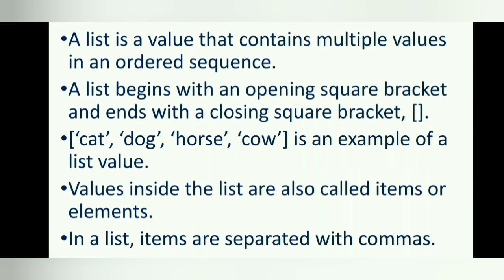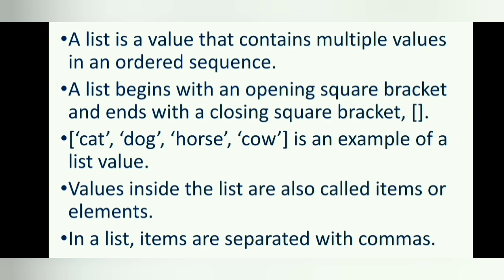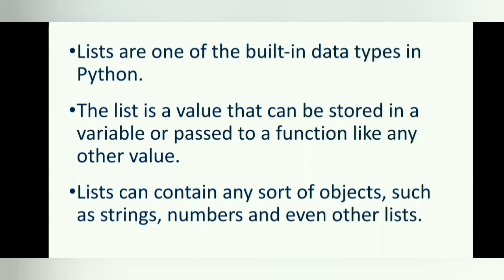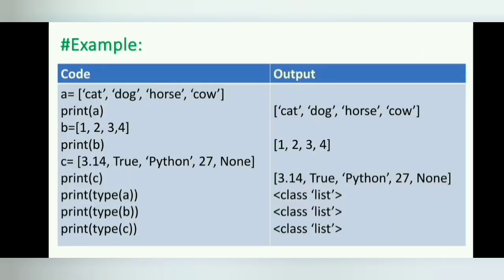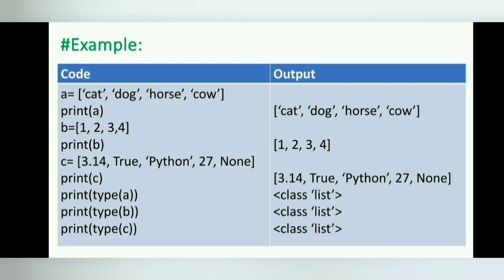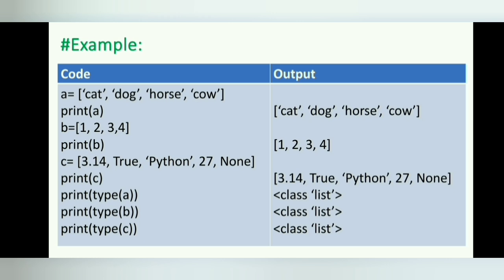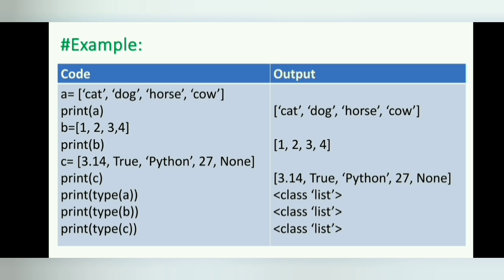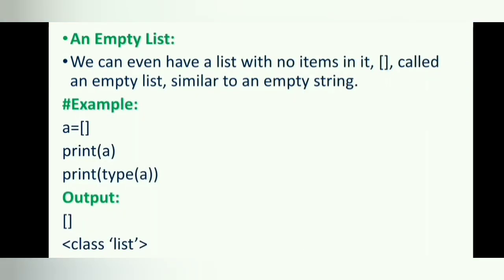Python Lists: An Introduction | What is a list | How to create a list | List in Python examples|CBSE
In this Python tutorial, we will learn: Lists in Python: An Introduction: What is a list in Python? A list is a value that contains multiple values in an ordered sequence.
A list begins with an opening square bracket and ends with a closing square bracket, [].
[‘cat’, ‘dog’, ‘horse’, ‘cow’] is an example of a list value.
Values inside the list are also called items or elements.
In a list, items are separated with commas.

Python Lists : An Introduction | What is a list | How to create a list | Lists in Python with examples | CBSE | An empty list